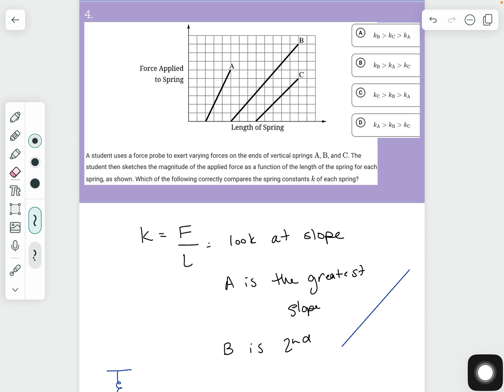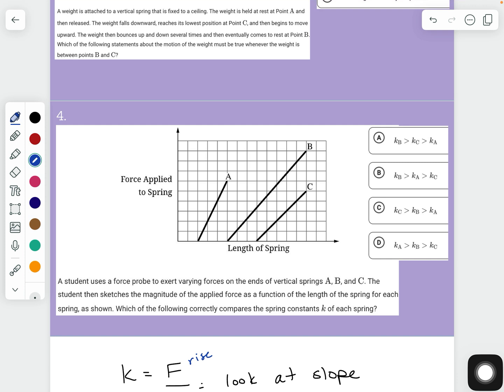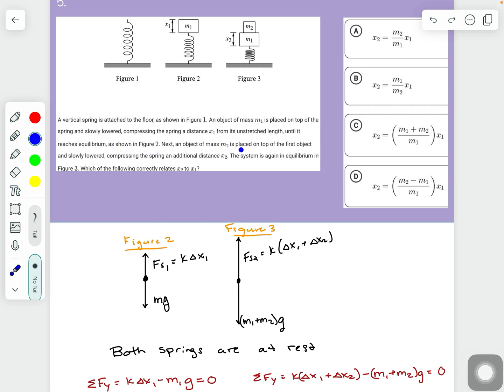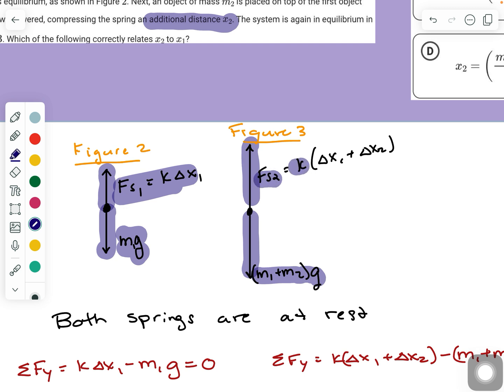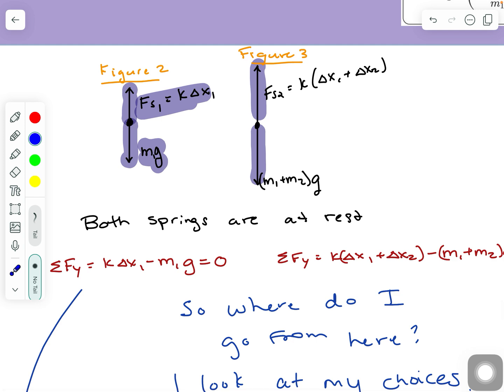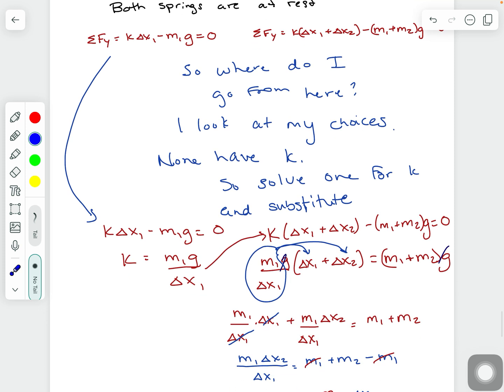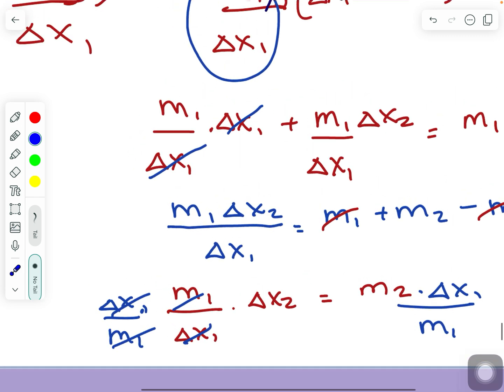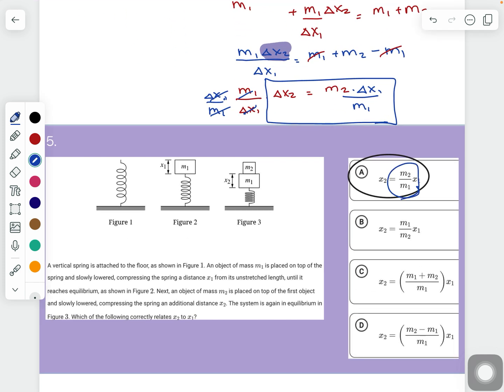Unit 2 Problem Set 8_#4 and #5